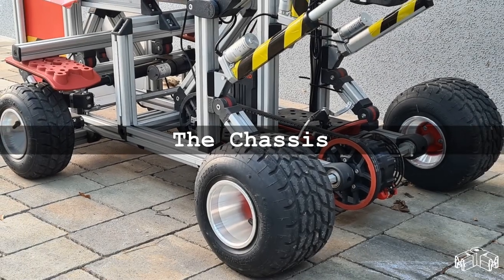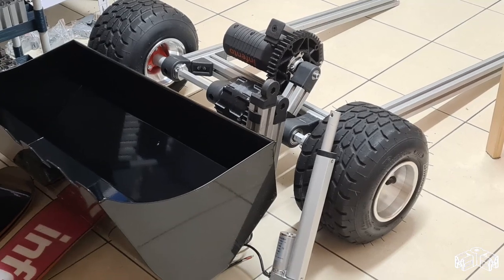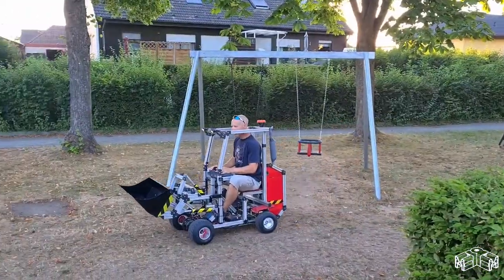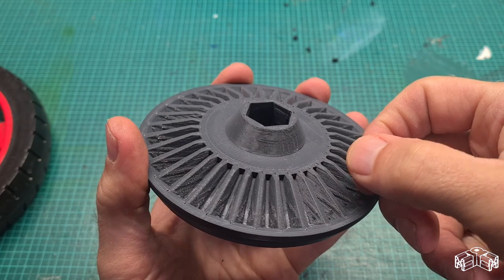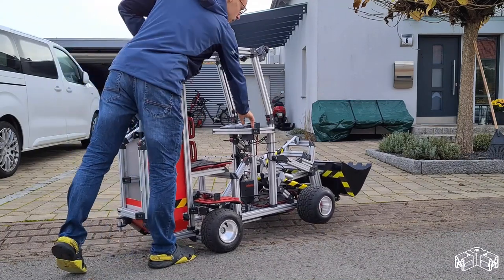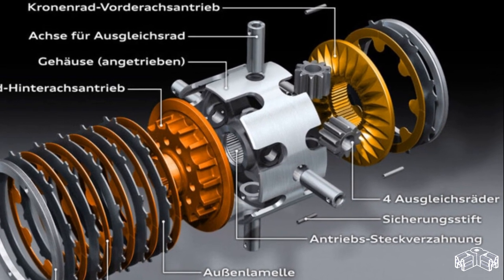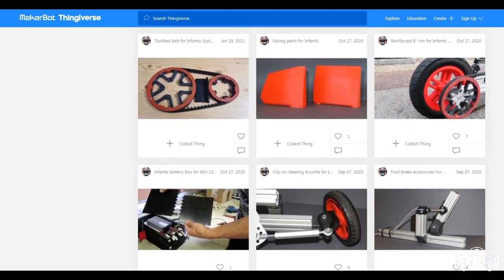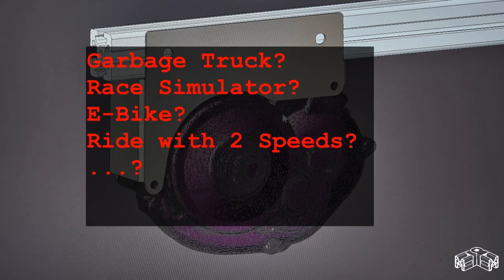INFENTO Wheel Loader pt. 4 of 4: Chassis, Differential, Various Parts, Aftermath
0:00  The chassis
2:45  The 3D-printed differential
6:00  The other custom parts
7:52 The conclusion/aftermath